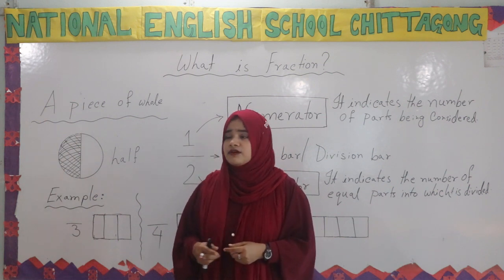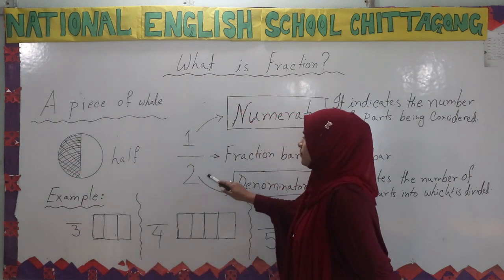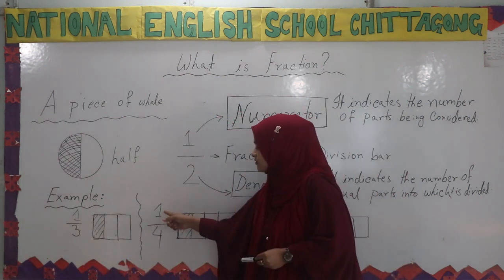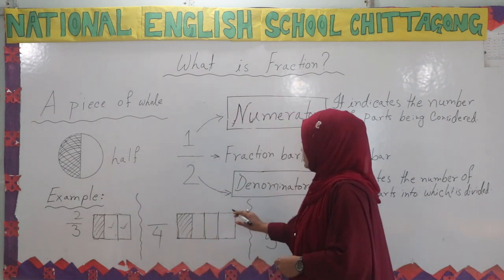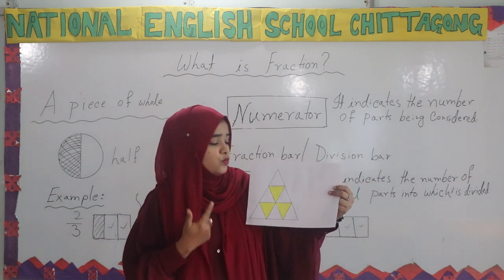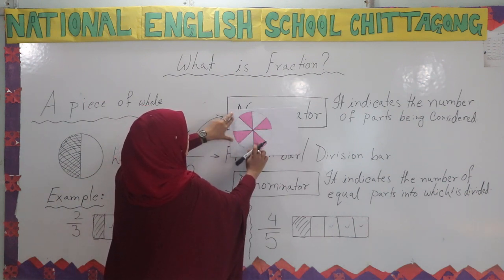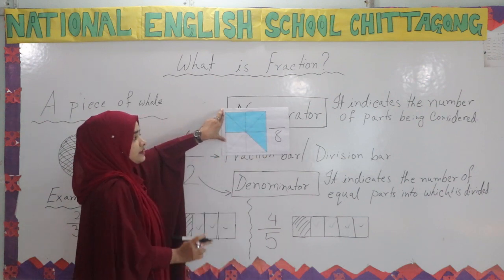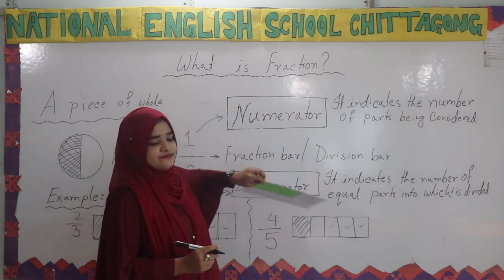Fraction | Introduction to Fraction | Easy Math Tutorial for kids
Take a look at NESC teacher Miss Sabiha Sultanas' short lecture on Fraction.